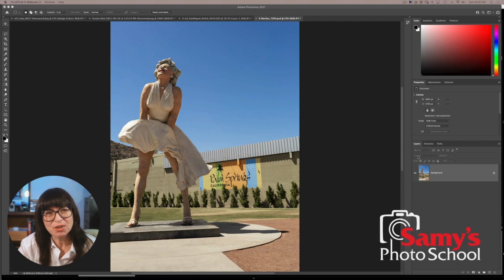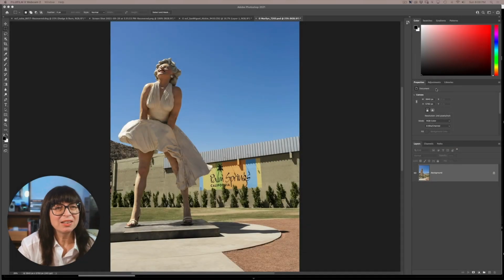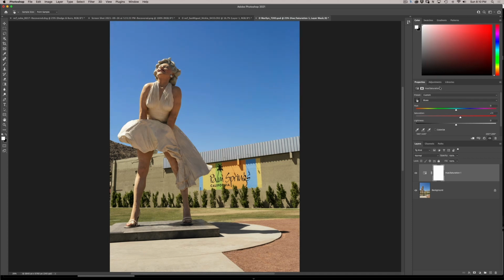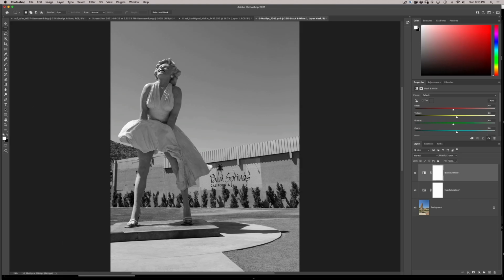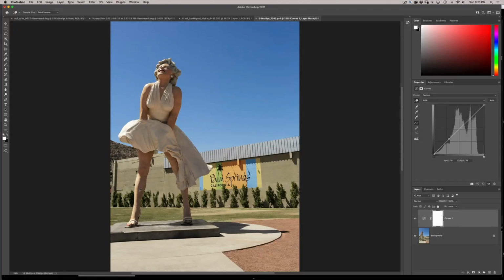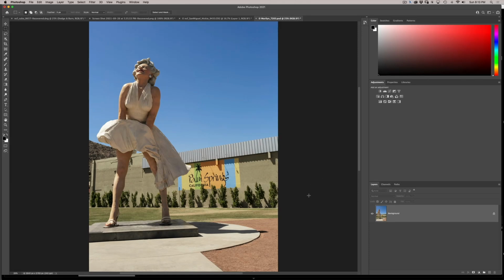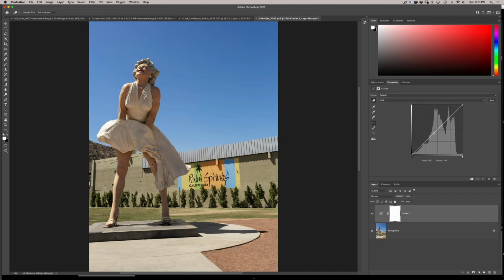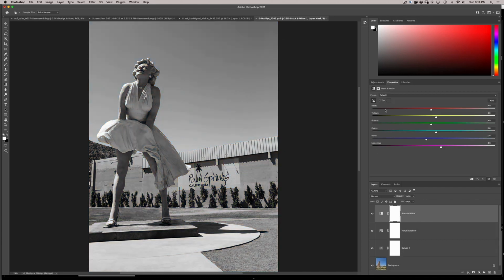How to Select the Targeted Adjustment Tool in Photoshop | Samy's PhotoSchool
Can you improve your photo editing skills in just two minutes? Watch as SamysPhotoSchool Instructor Natasha Calzatti demonstrates how to select the targeted adjustment tool in Photoshop.

About SamysCamera​​​​​